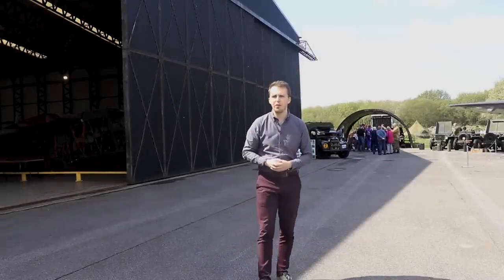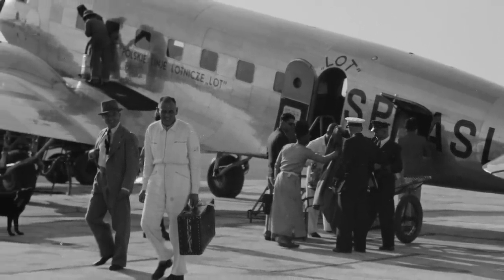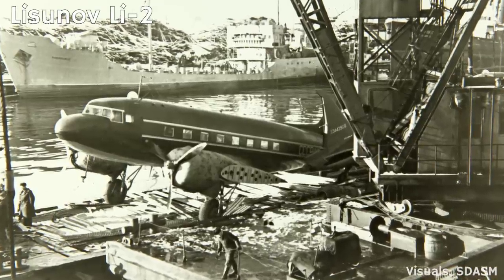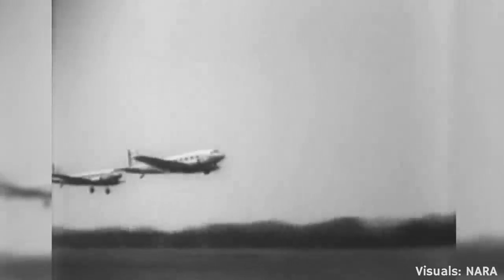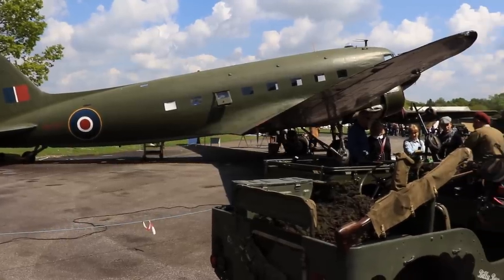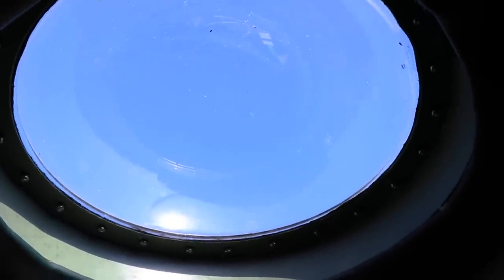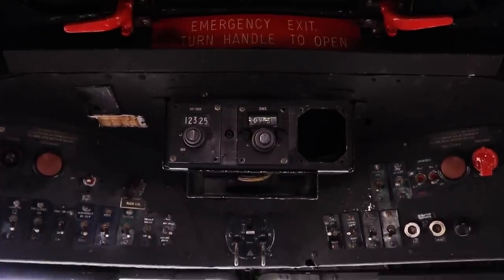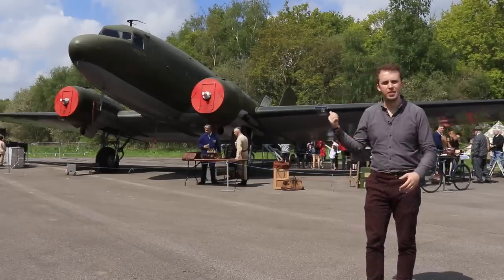Inside The Cockpit - C-47 Skytrain/ Dakota/ DC-3 | D-Day Airborne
It was the plane that made the airborne drops over Normandy possible, revolutionized commercial travel and soldiered on into the 21st Century: The C-47 Skytrain/ Dakota.

⚜ Sources ⚜
AAF Manual 51-129-2, Pilot training manual for the Skytrain C-47

A.P.2611 A, Vol.1., British Paratroop Equipment for C-47 and C-53 Aircraft,

A.P. 2445 A & C - P.N. Pilot Notes for Dakota I & III

Arthur Pearcy, The Douglas DC-3

Clive Rowley, D-DAY RAF

David Isby, C-47/R4D Skytrain Units of the Pacific and CBI

Daniel Haulman, Before the D-Day Dawn,

Douglas J. Ingells, The Plane That Changed The World

Haynes, Douglas DC-3 Dakota 1935 onwards

Joachim Wolfer, Douglas DC-3

JMG Gradidge, The Douglas DC-3 and its predecessors,

Larry Davis, C-47 Skytrain in Action

Rene Fracillion, McDownell – Douglas since 1920

Technical Order No. 01-40NC-1, Pilot's Flight Operation Instructions C-47 Airplane,